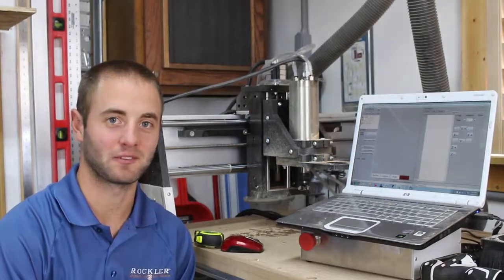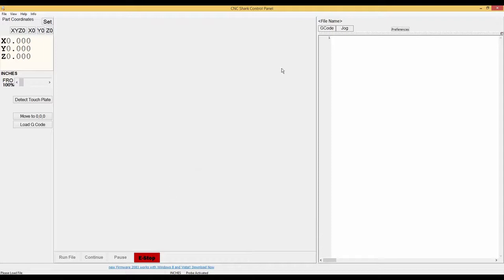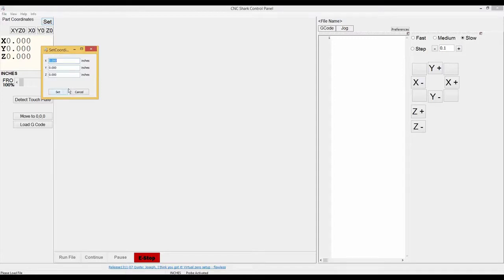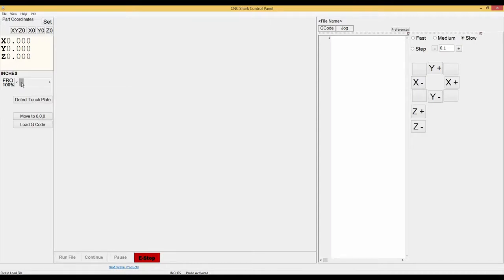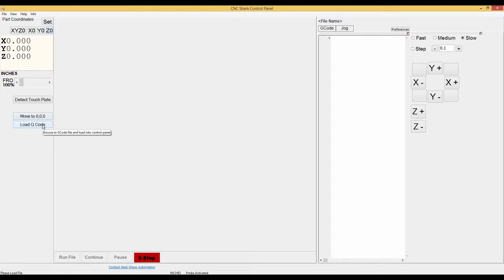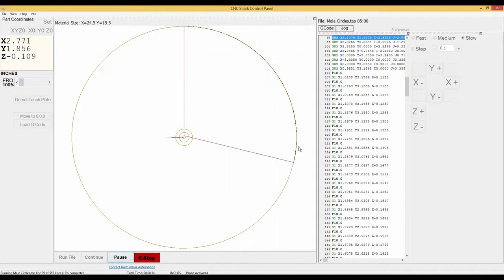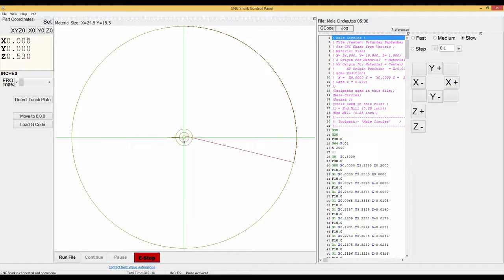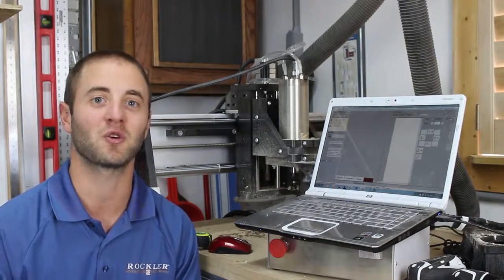CNC Shark Control Panel Overview | Glass Impressions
In this video, Andy at Glass Impressions gives a thorough overview of the features and functionality of the CNC Shark Control Panel.